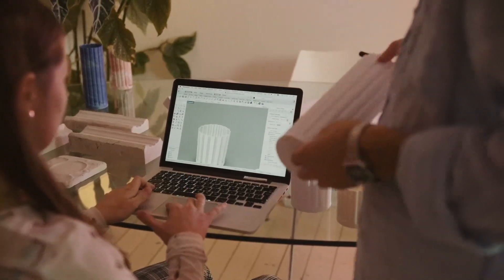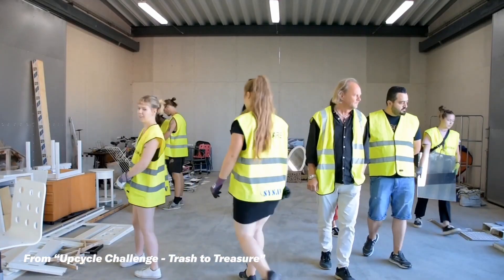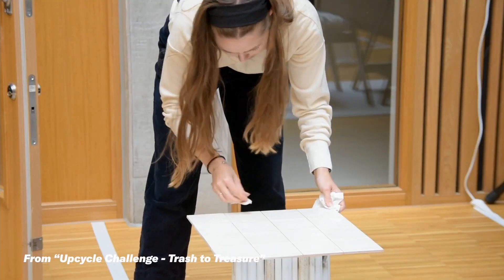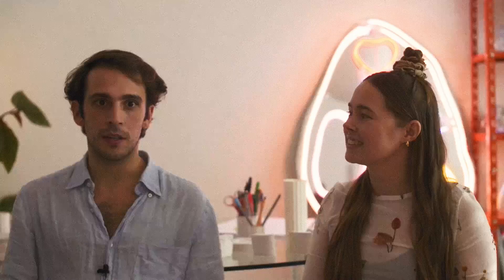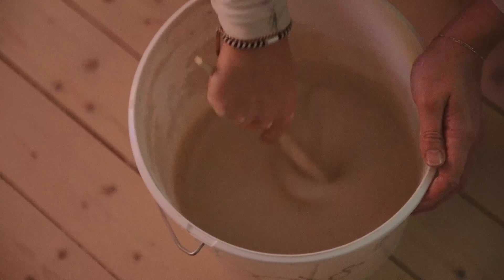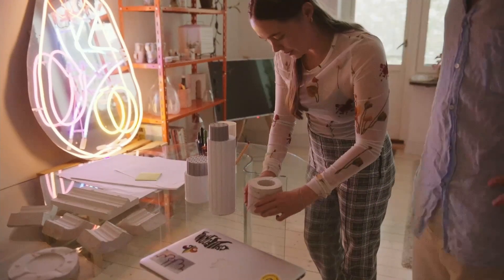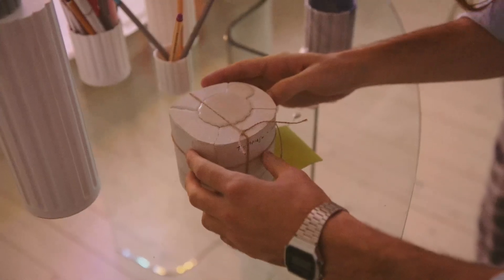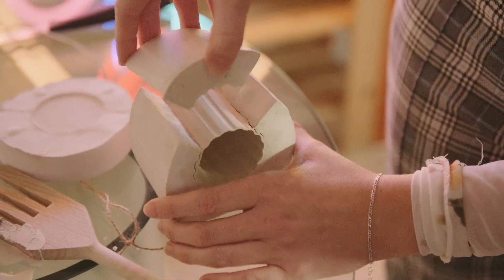SSDD: Studio Visits – Håwi + Mirabelli Roberti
This video is part of Southern Sweden Design Days 2021.

27–30 May, the first edition of Southern Sweden Design Days will take place – a new international design event in Malmö. Experience a rich programme within design focusing on sustainability and innovation streamed in English directly on the website. Visit exciting activities around the city for free.

Digital and physical exhibitions, talks, workshops, performances and open studios – visit southernswedendesigndays.com today and bookmark your favorites in the programme!

Southern Sweden Design Days is organised by Form/Design Center – the main venue for architecture, design and crafts in southern Sweden.